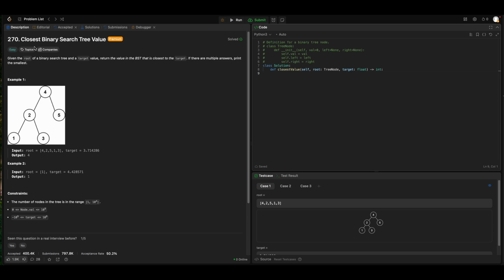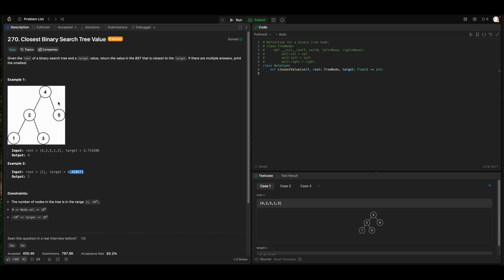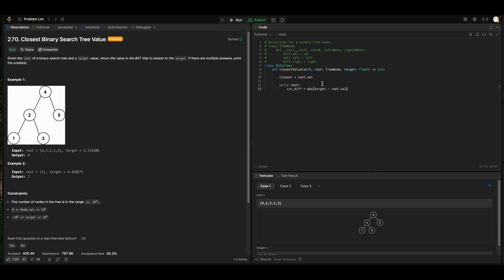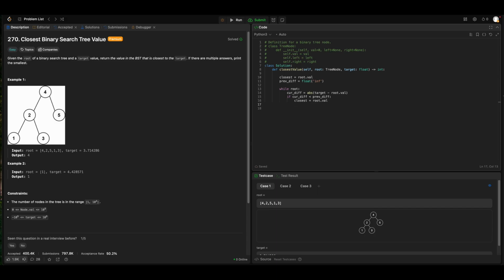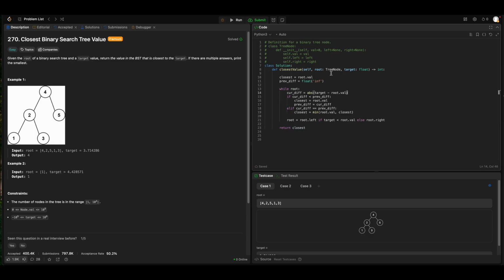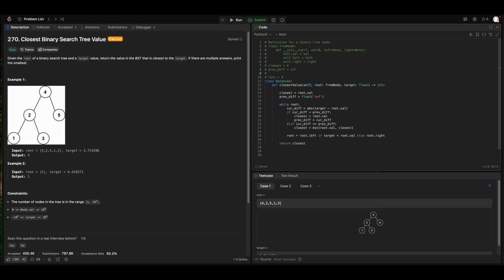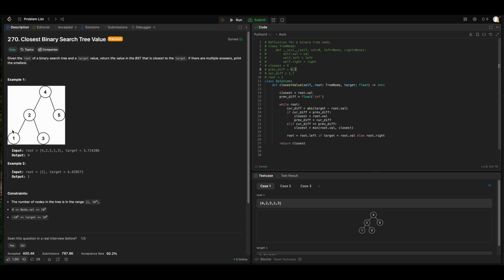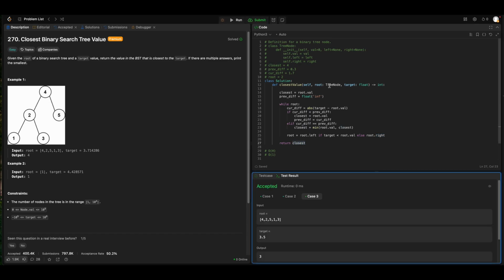Closest Binary Search Tree Value - Leetcode #270